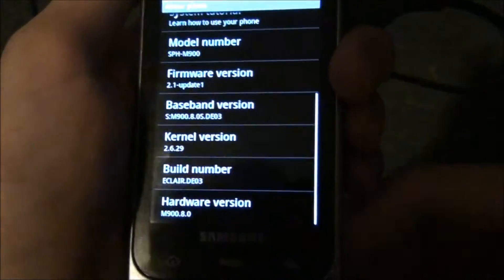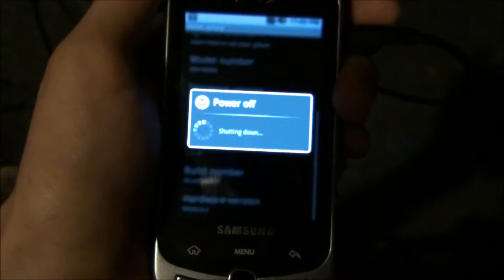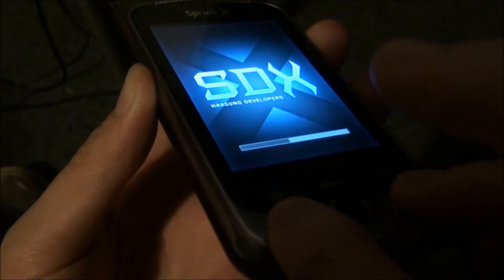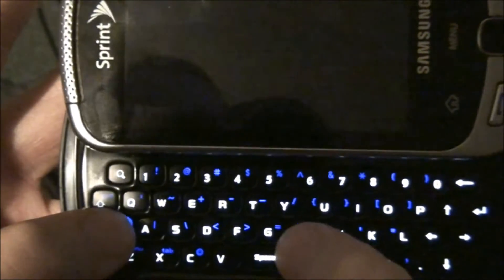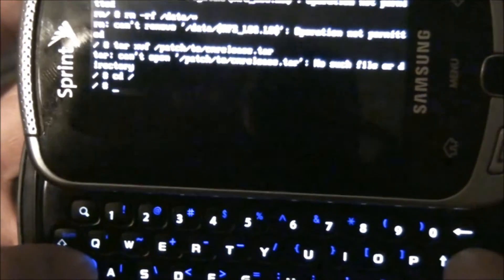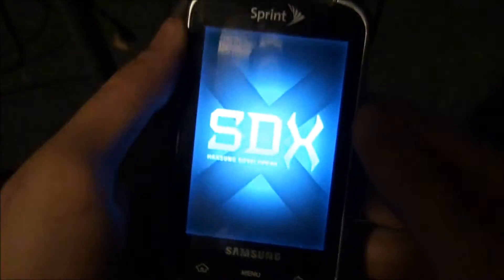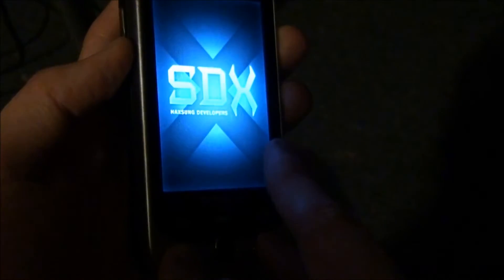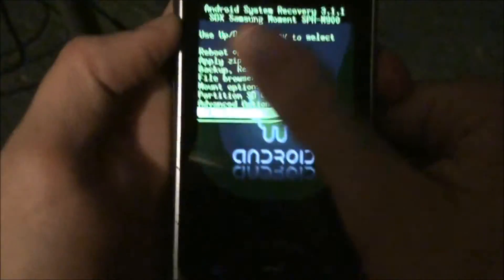Samsung Moment M900 Cyanogenmod Android 2.2.1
The moment is dead and has been silently recalled. If you are tired of your moment messing up, call sprint. they will offer you a intercept or a hero. my wife got the Hero and it has STABLE Android 2.2 (and 2.2.1) from Cyanogen and it's faster than my stock Transform with root! The intercept has a keyboard though, but it does NOT feel like an upgrade to the moment. Sprint will just tell you that so you don't argue and end up getting a free Transform like I did.

UPDATE: momentandroid from SDX developers has been really good at spotting my mistakes! I typed "tar xvf /path/to/cmrelease.tar" when I was supposed to change the "path" and "to" parts. I don't know what to change them to, but that was my mistake.

TRYING to install cyanogenmod on my phone, but it won't freaking work!

I DID TRY this with DJ07, same steps, it failed the same way. I looked at all 14 pages and a few people said to use DE03, so that's what I tried this last and final time. I am selling this phone. I have tried so many different ways and it's just not worth this much trouble to have android 2.2.1 on a phone when I have a Samsung Transform for every day use anyway.

Goodbye moment!

Comments require approval. Only some people don't need approval. If your comment is appropriate, It will be approved once I get the chance (ASAP or in the morning). I do have a life outside YouTube and a three year old to chase after. So please don't comment again and again again thinking that will help. If your comment is harsh or negative, your comment will NOT be approved and you might be blocked to prevent further commenting. Thank you!